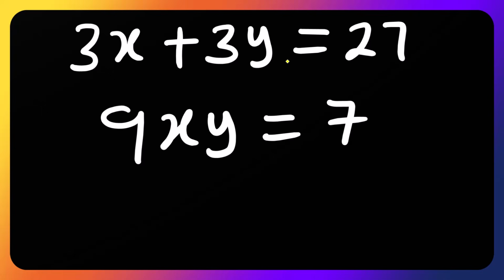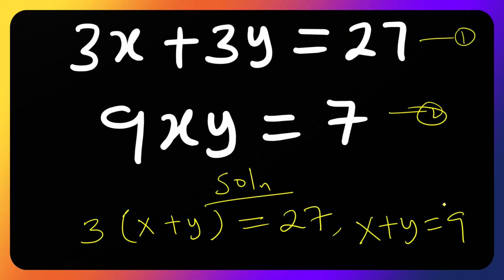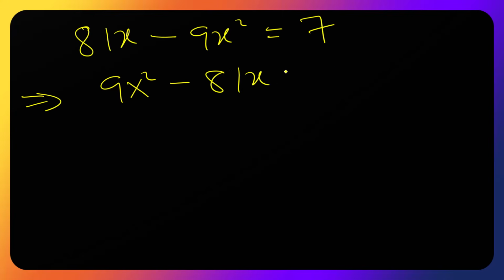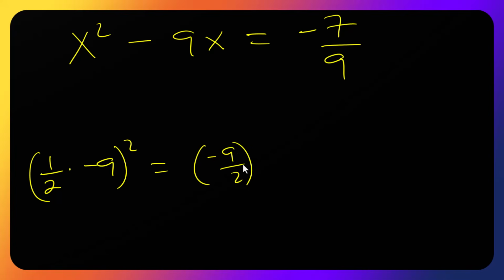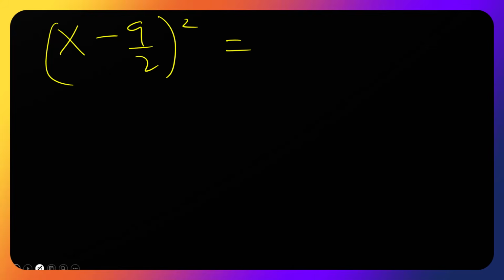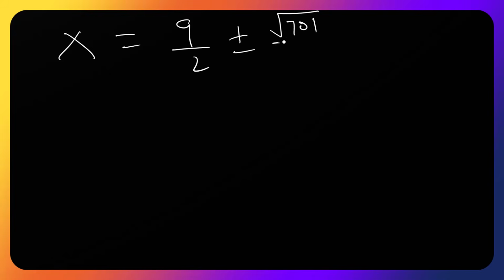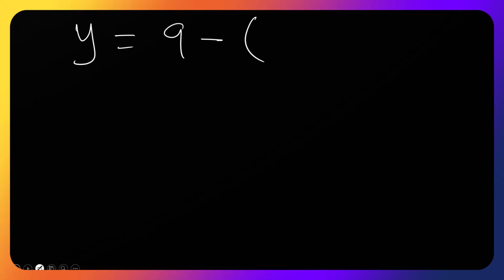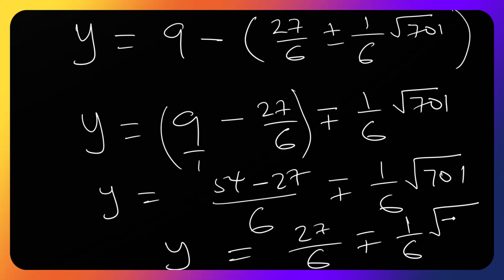Germany | A Very Nice Maths Challenge Beautifully Solved